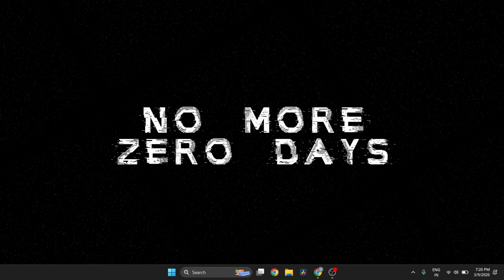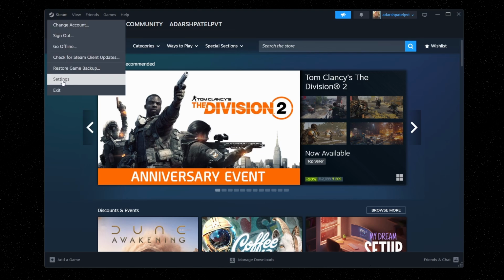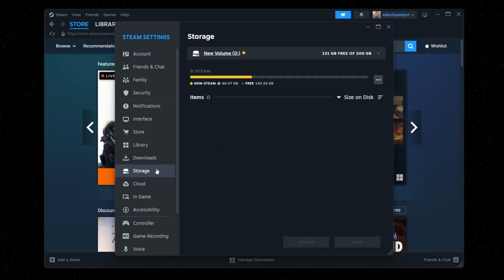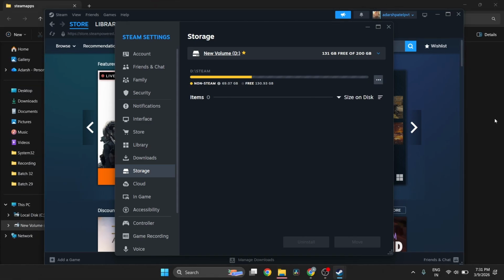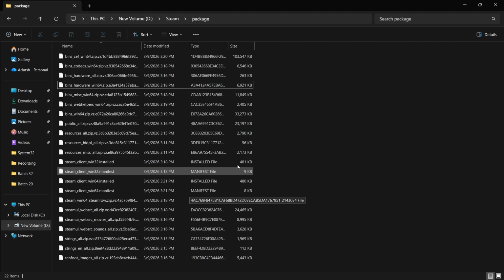How to Fix Steam Failed to Load Steam UI DLL Error [easy]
To fix the "Failed to Load SteamUI.dll" error on Steam in 2026, you must force the high-fidelity client to rebuild its core interface metadata by removing the corrupted or outdated 4K-style binaries. The most effective "easy" fix is to navigate to your Steam installation folder (typically C:\Program Files (x86)\Steam), locate the SteamUI.dll file, and delete it; additionally, open the package folder within that same directory and delete the file simply named beta if it exists. This process is essential for student creators and professional gamers who need to bypass the January 12 "App-to-Kernel" handshake bugs or 8K-style sync issues to record a YouTube or TikTok tutorial or join a film class project. Once these raw 4K-style files are removed and you relaunch the professional-grade steam.exe, the client will automatically redownload a clean, high-quality version of the UI, providing a stable and professional-grade startup experience in just a few clicks.